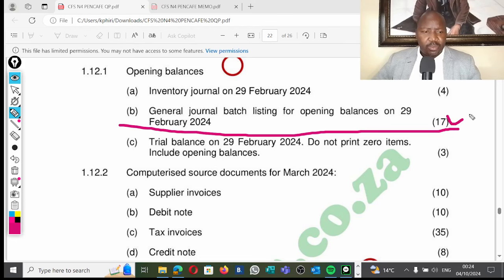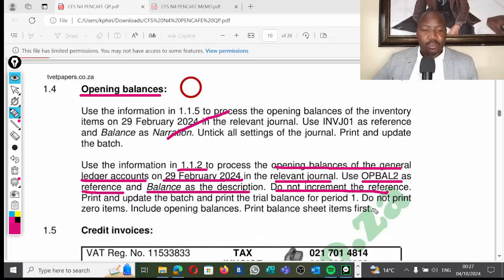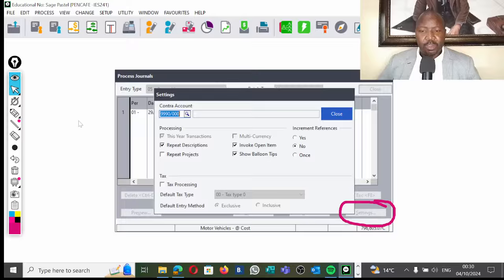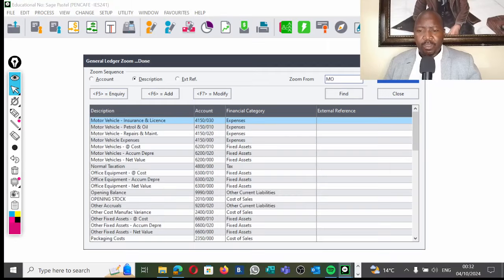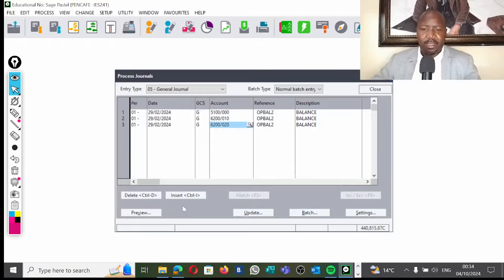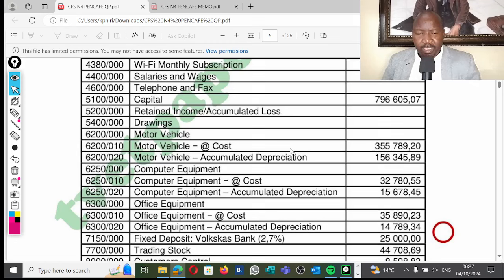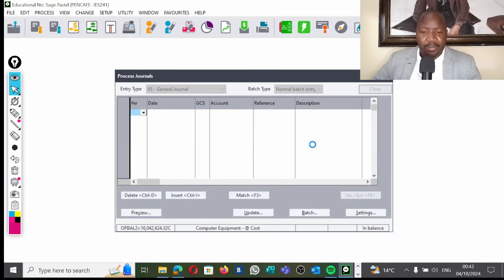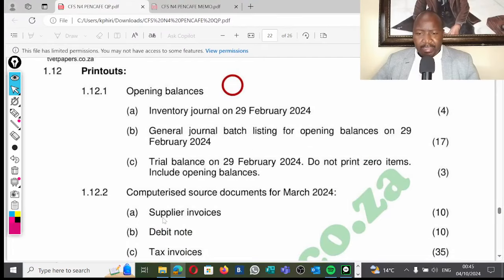CFSN4 EXAM PREP GENERAL JOURNAL BATCH LISTING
CFSN4 EXAM PAPER GENERAL JOURNAL BATCH LISTING PENCAFE